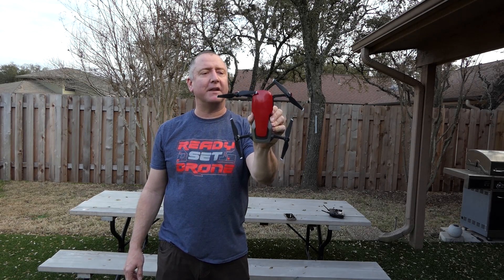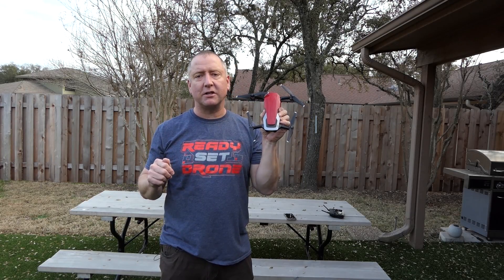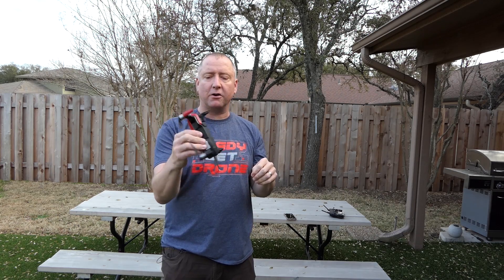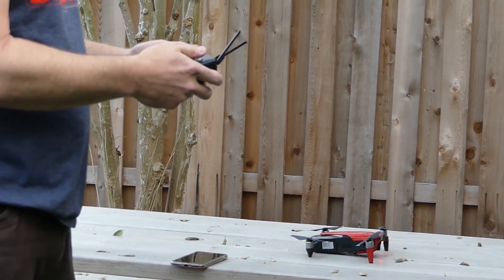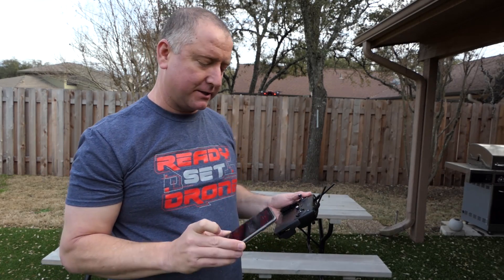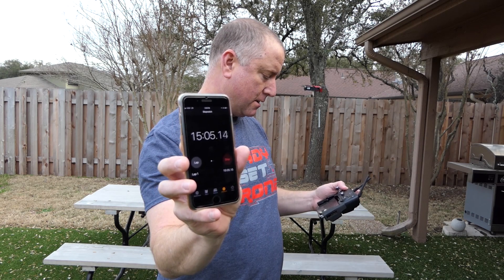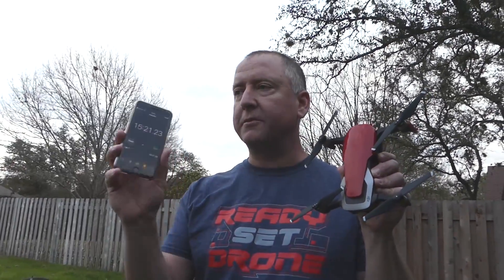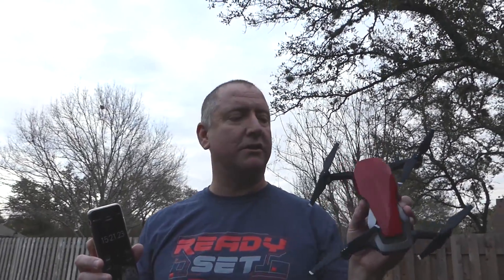Mavic Air Flight Time Test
The DJI Mavic Air is here and generating buzz throughout the drone community. But will it fly for the 21 minutes that DJI claims? We test the actual flight time and give you the results.